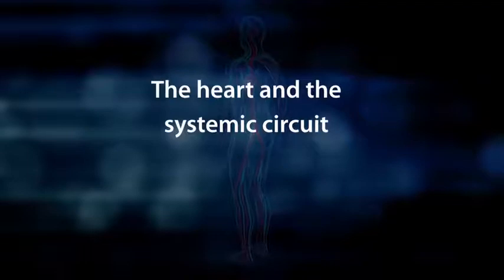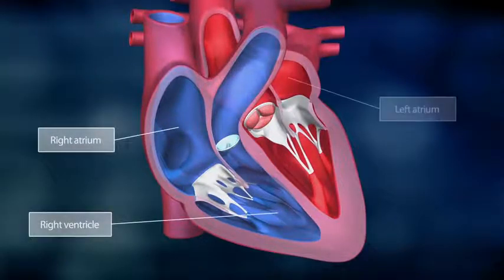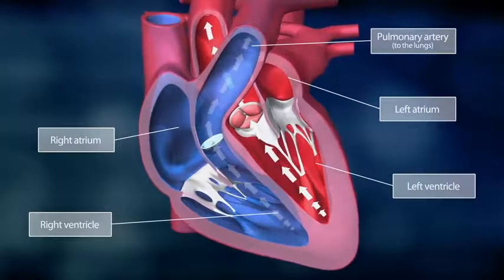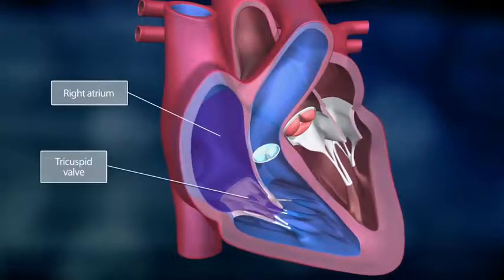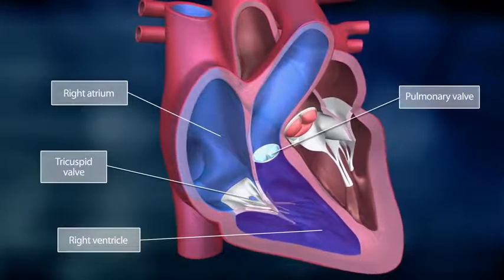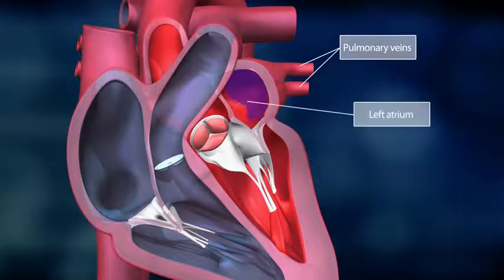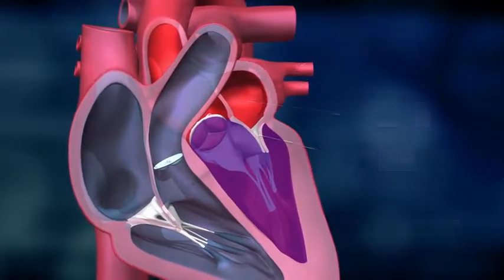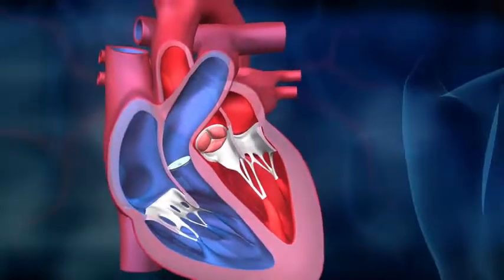Internal function of Heart and Systematic circuit......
E Learning